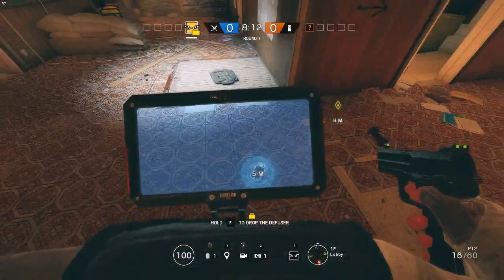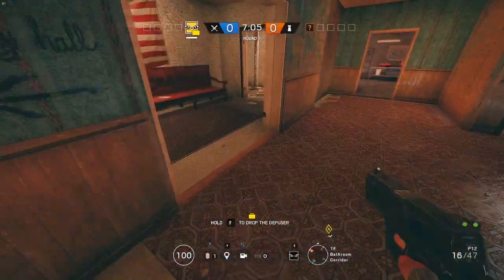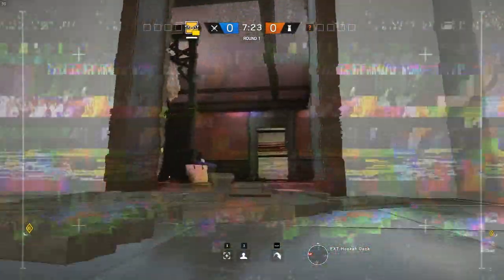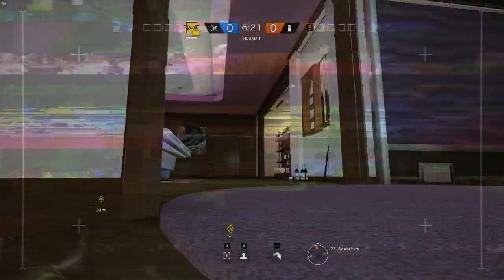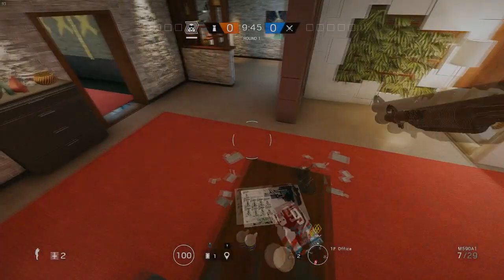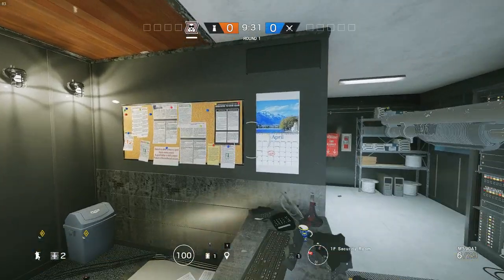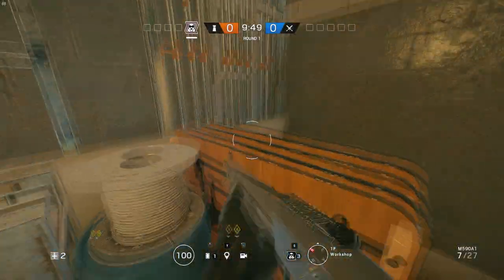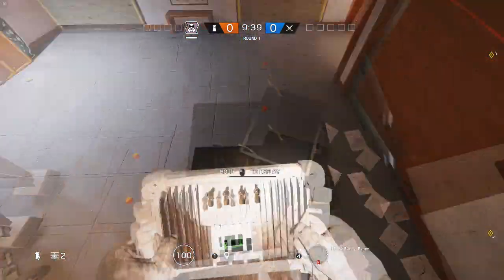Advanced Mute Spots on 7 Ranked/ESL Maps (with timestamps) | Rainbow 6 Siege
Every spot is field tested in ESL and ranked play.
Click "show more" for timestamps.

Oregon Lobbyhatch – 00:04

Oregon Meeting Entrance – 00:30

Chalet Connectorhatch – 01:21

Clubhouse Kitchenhatch – 01:53

Clubhouse Dirt – 02:16

Coast Hookah Entrance – 02:40

Coast Billiard – 02:59

Coast Aquarium – 03:20

Coast White Hallway – 03:38

Consulate Yellowstairs – 04:05

Consulate Piano/Yellow – 04:28

Consulate Toilethatch – 04:48

Consulate Lobby/Spiral – 05:04

Consulate Lobby/Ante – 05:42

Border Armorydoor – 06:02

Border Archiv/Catwalk – 06:26

Skyscraper Terrace/Drum – 06:57

Skyscraper Terrace/Dragon – 07:21